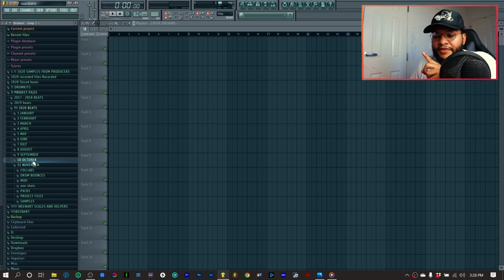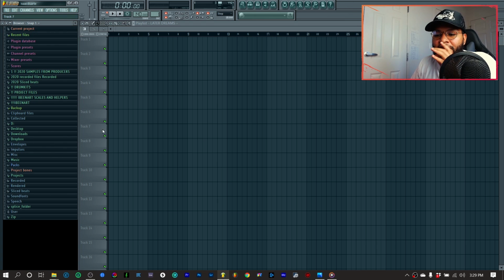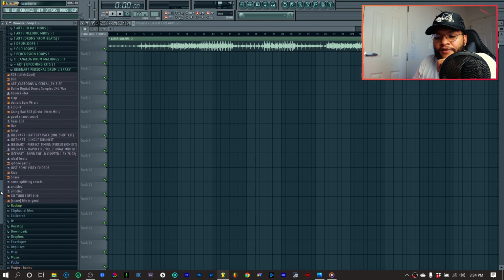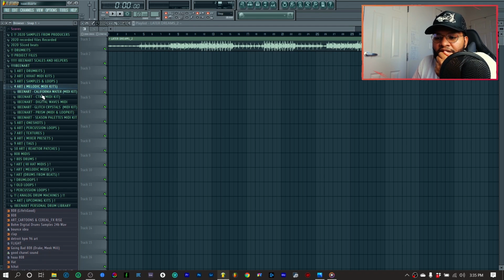USE THIS FORMULA TO ORGANIZE YOUR DRUMKITS & BEATS TO CREATE FASTER | FL STUDIO TIPS | PRODUCER GEMS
my bad for the lag but this is my system that i use to create faster. took me years to create but i wanted to show yall so that way yall can use it & move quicker.

ibeenart
ibeenartbeats
highest in the room type samples
highest in the room type
highest in the room tutorial
dababy tutorial
dababy samples
dababy 808
jetsonmade tutorial
jetsonmade 808
jetsonmade melodies
jetsonmade loopkit
jetsonmade sample pack
jetsonmade kit
jetson made drumkit
loop kit
loop kit cubeatz samples
cubeatz samples
cubeatz
cubeatz loops
cubeatz sample pack
cubeatz guitars
cubeatz guitar samples
cubeatz tutorial
pyrex whippa samples
pyrex whippa
pyrex whippa loops
pyrex whippa sample pack
pyrex whippa guitars
pyrex whippa guitar samples
pyrex whippa tutorial
travis scott samples
travis scott loops
travis scott guitar samples
travis scott tutorial
freedrumkit
free loopkit
samples like cubeatz
how to make a lil mosey type beat
how to make a 90s lil mosey type beat
how to make a bryson tiller type beat
how to make a bryson tiller & drake type beat
how to make a smooth rnb beat for bryson tiller

lil mosey type beat
90s samples like lil mosey
samples like dababy
samples like jetsonmade
samples like highest in the room
guitar samples
guitar loopkit
oz samples
oz
oz loops
oz  sample pack
oz  guitars
oz guitar samples
oz tutorial
trap
trap loops
trap  sample pack
trap  guitars
trap guitar samples
trap tutorial
wheezy tutorial
wheezy 808
wheezy melodies
wheezy loopkit
wheezy sample pack
wheezy kit
wheezy drumkit
wheezy loops
wheezy sample pack
wheezy  guitars
wheezy guitar samples
wheezy tutorial
the scotts tutorial
the scotts
the scotts ft kid cudi
travis scott ft kid cudi
the scotts tutorial
High off life tutorial
high off life type beat
how to make a future type beat
how to make a smooth future type beat
how to make a crazy future type beat
how to make a crazy beat for future
how to make a chill beat for future
10 Ways To Make Your Kicks SLAP Like Your Favorite Producers!!
how to make your drums harder
how to make bouncy drums
how to make bouncy beats
how to have bounce in your beats
how to make your kicks punchy
how to create a punchy kick
how boi1da makes his kicks punch